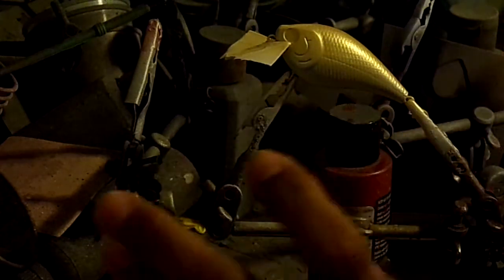how to paint a bass pattern on a crankbait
In this video you will learn my technique on how to airbrush a bass pattern on a squarebill crankbait. i really hope you guys all enjoy. if you would like to see a specific paint job on a lure please feel free to comment below and i will do my best to complete that and get the video uploaded for you as quickly as i can. as always thank you all for the continued support . please please please share.